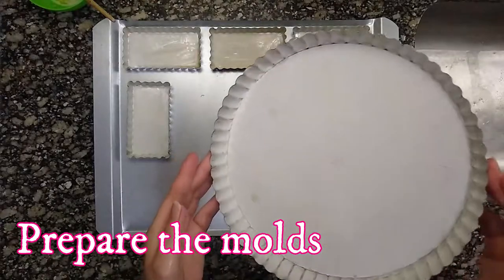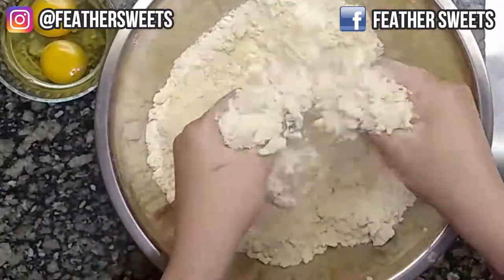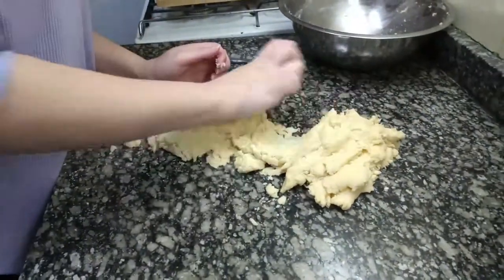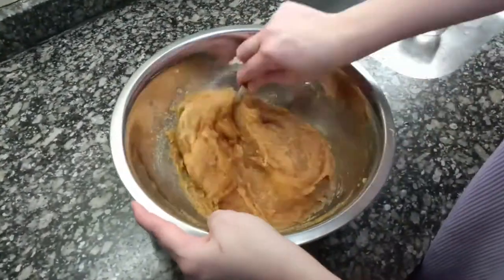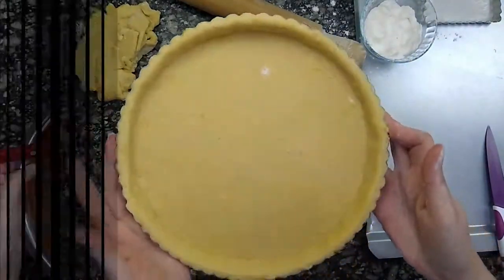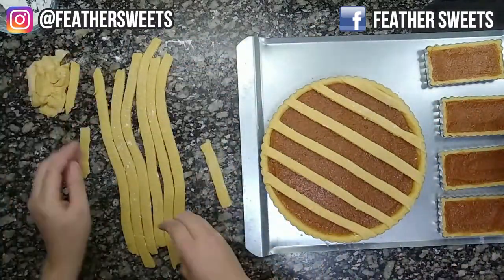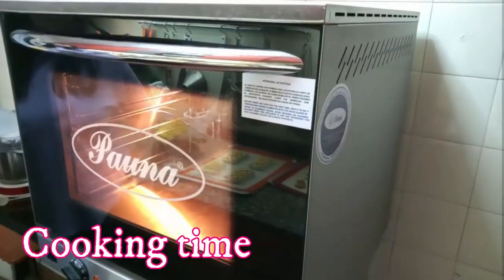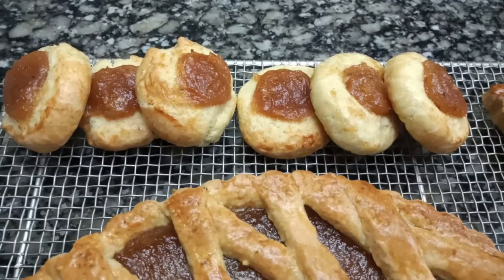🇦🇷 Argentine Pasta Frola Tart Recipe 🇦🇷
In this video you will learn how to make the famous Argentine Pasta Frola tarts. Super tender on the inside, combined with a dough that breaks in your mouth. An ideal sweet tart to eat in the afternoon with tea or coffee.
Here is the recipe:
Ingredients
110 gr eggs (2 eggs)
120 gr sugar
400 gr all-purpose flour
20 gr baking powder
4 gr de salt
200 gr butter
1 Tbsp vanilla essence
1 Lemon Zest
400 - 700 gr de quince confit/jam (to taste)

This recipe can be enough to line the mold of a 28 cm diameter Tart. In this video I used a 22 cm diameter mold and several small molds (5 x 10 cm each).

✅ The videos are made so that you can learn pastry in a relaxing and distraction-free way. They are designed so that you can see the procedures step by step, and so that you can see the textures of the preparations. If you have any questions about something I didn't mention in the video, please ask !!! If you tried the recipe please leave me a comment telling how it went!

Be part of our community on the social networks Instagram, Facebook and Pinterest to keep in touch: